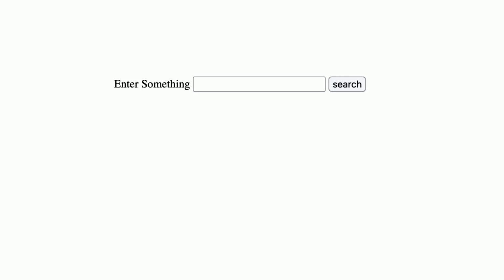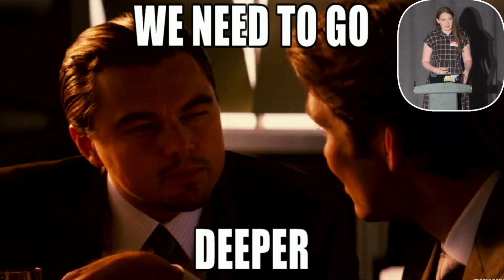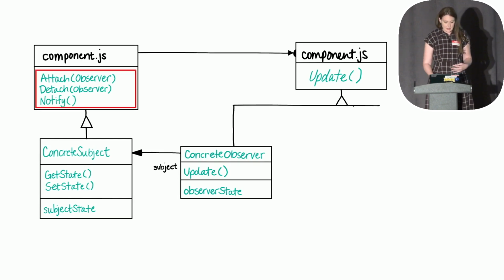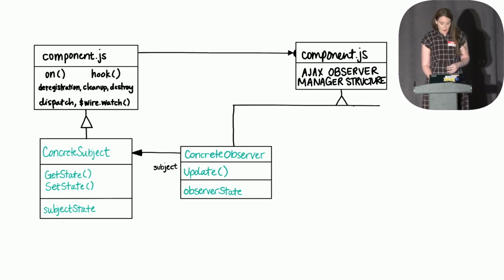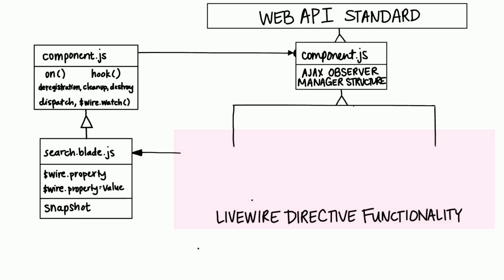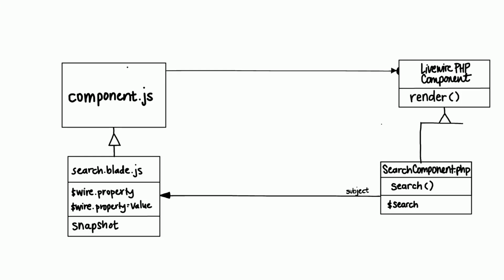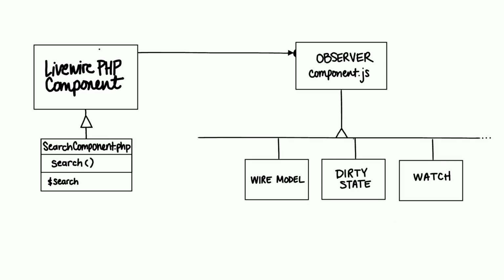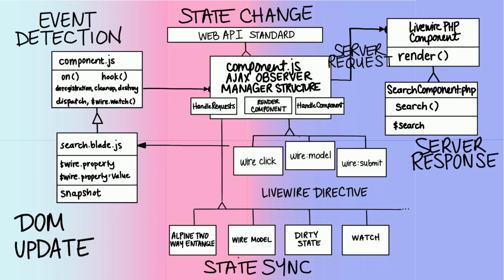The observer pattern | Mary Perry Wire:Live 2025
Every JavaScript framework needs to determine a way to respond to events in the browser. This talk is a very, very brief overview of the component lifecycle as it implements an observer pattern. It discusses why livewire and underlying alpine is preferable to vanilla event handling in terms a developer with very basic JavaScript knowledge might recognize; will also discuss why observer pattern is good.